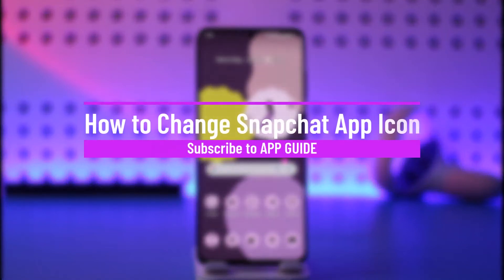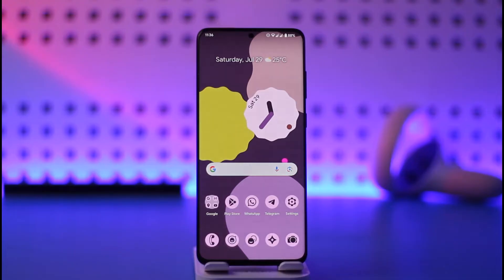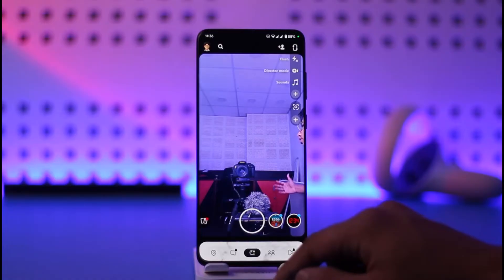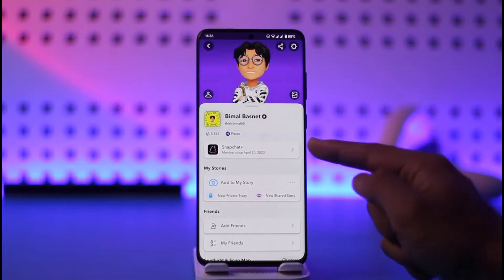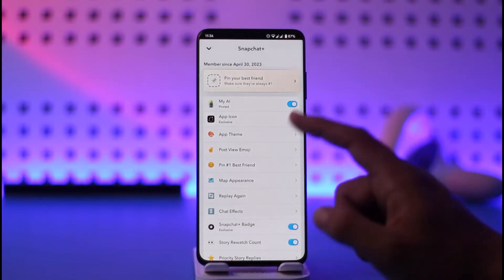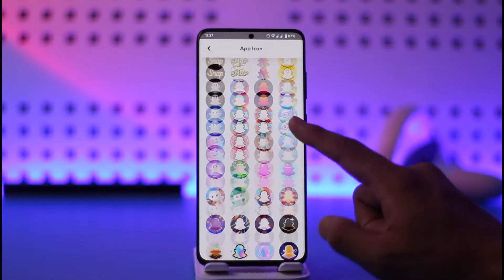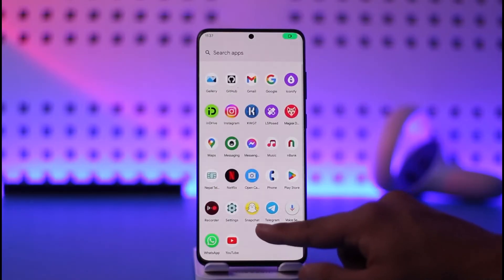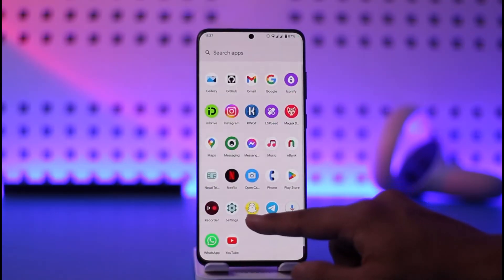How to Change Snapchat App Icon !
This video guides you through an easy step-by-step process to change app icon on Snapchat. So make sure to watch this video till the end.

~ Chapters:
0:00 Introduction
0:15 Change Snapchat App Icon
1:12 Conclusion